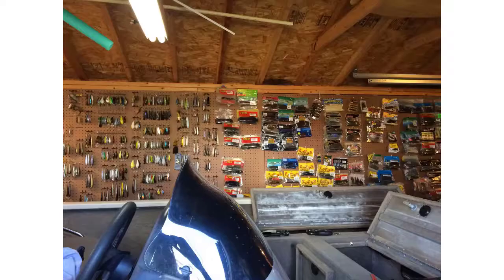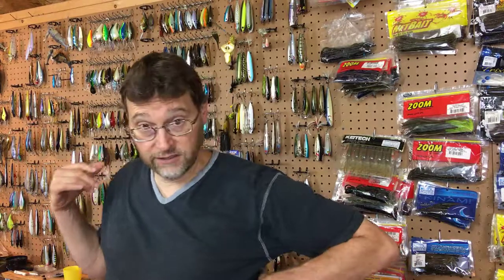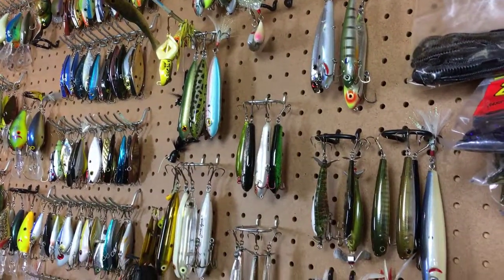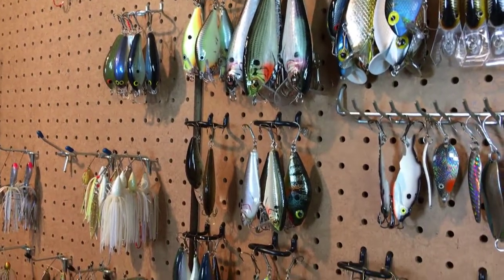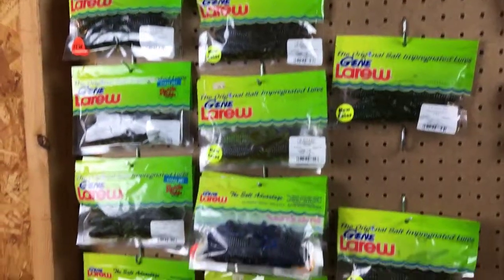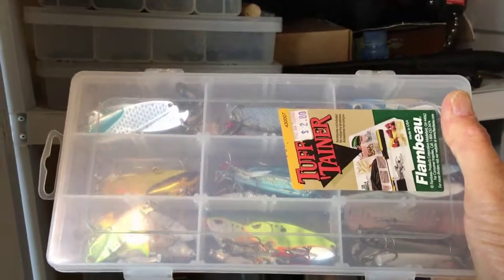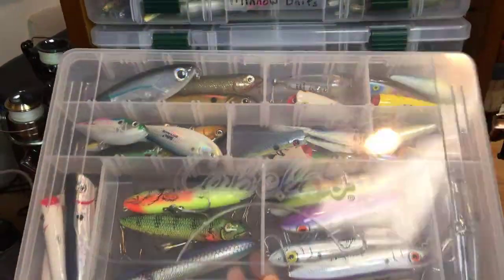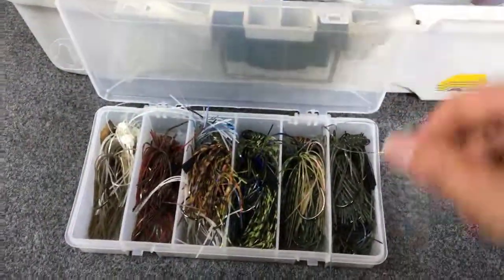Ultimate Bass Tackle Storage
In this video, I describe my method of storing tackle and and how I choose what tackle goes into my boat for each fishing excursion. Lots of good ideas and information here!